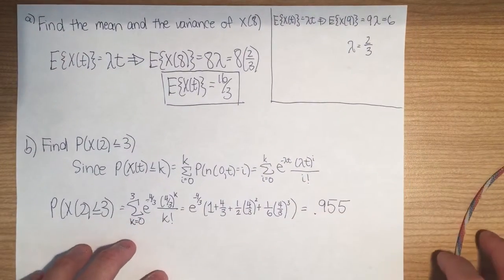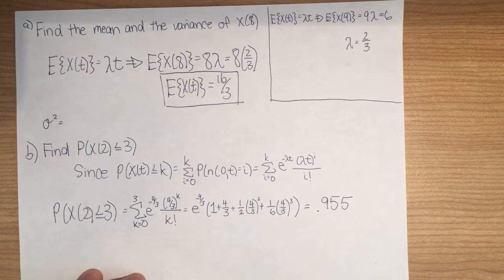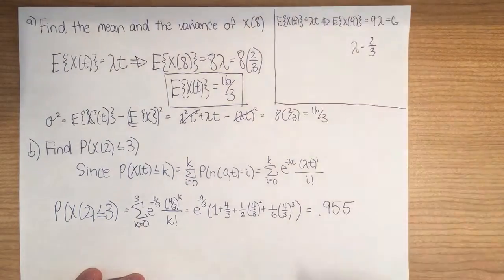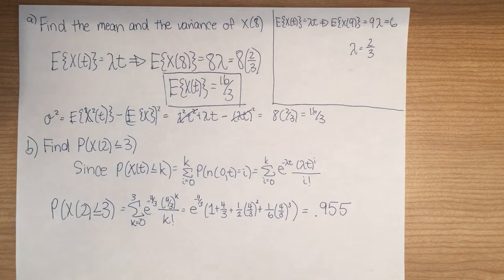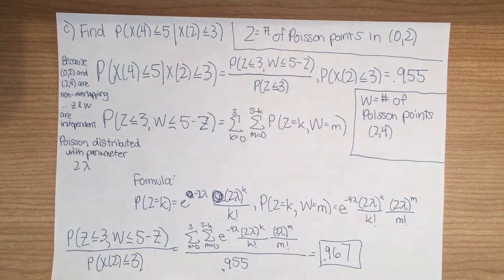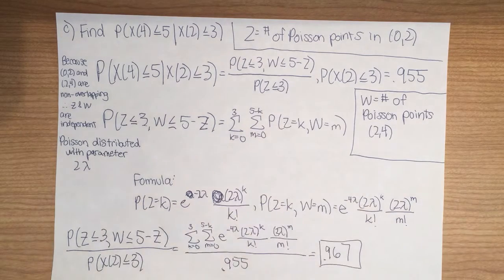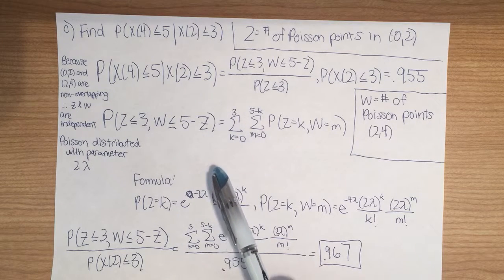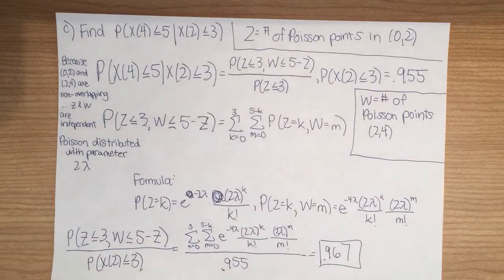EL 6303 HW #10 Problem #2